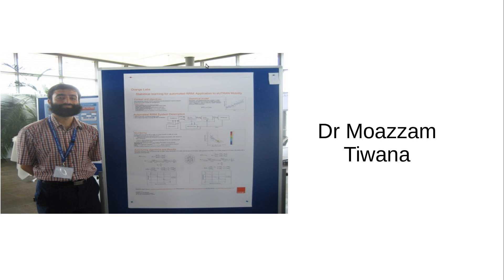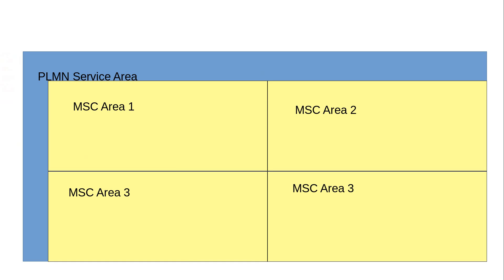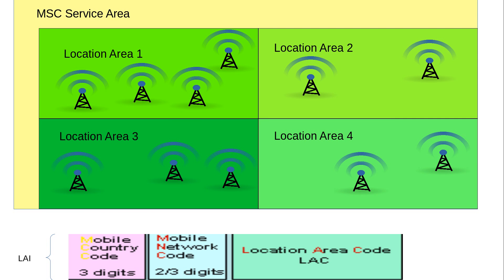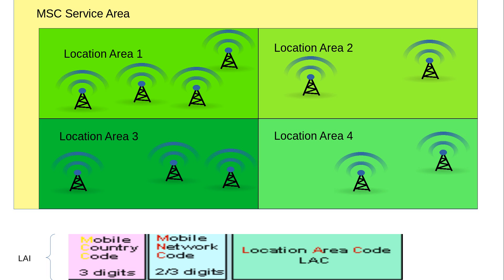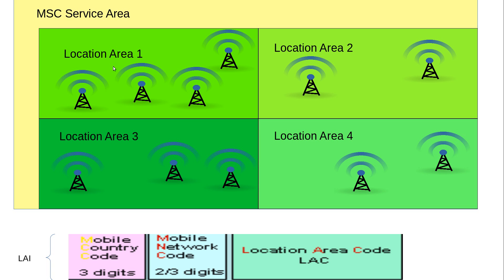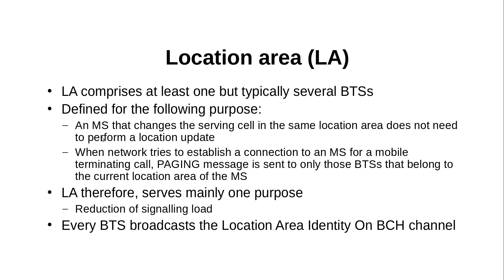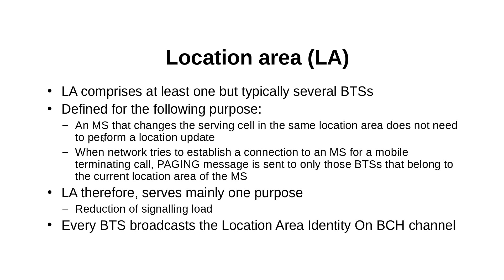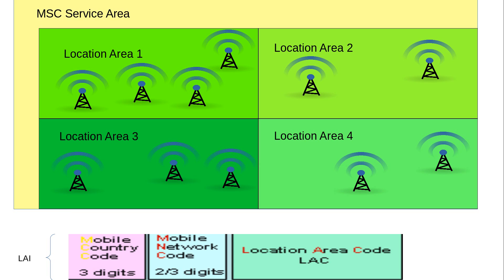GSM Identifiers-Location Area Identity (LAI) Explained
This offer is for limited time. This video explains What are Location Area (LA) and Location Area Identity in GSM (Global System For Mobile). How does the Location Area size matter in terms of signalling load of paging or location update.